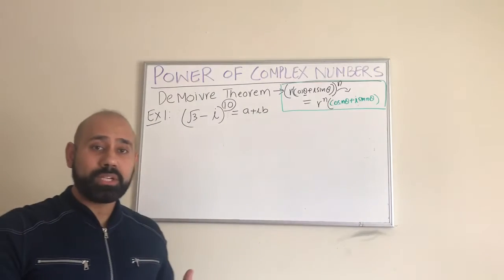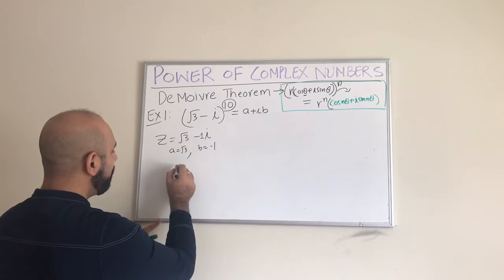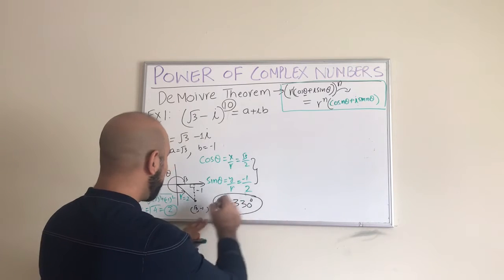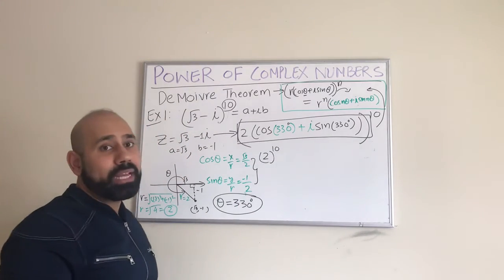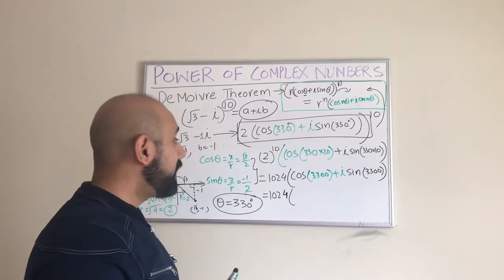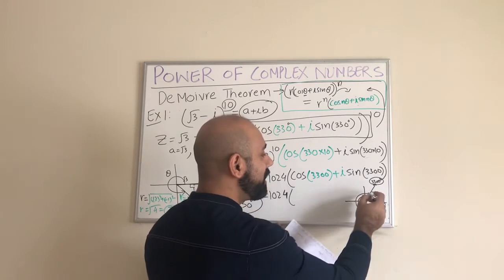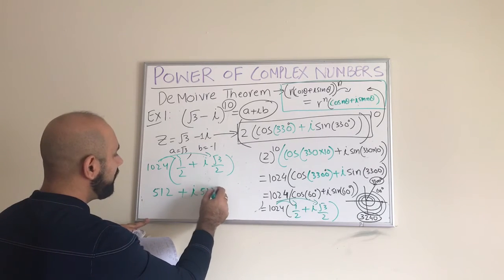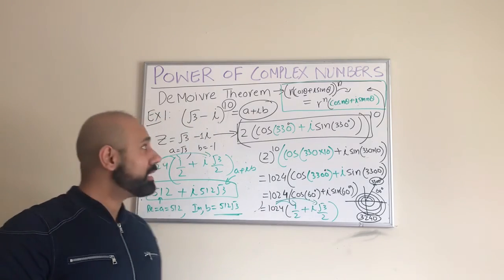DE MOIVRE'S THEOREM SOLVED EXAMPLE 1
Learn how to evaluate any integer power of a complex number using De Moivre's Theorem.